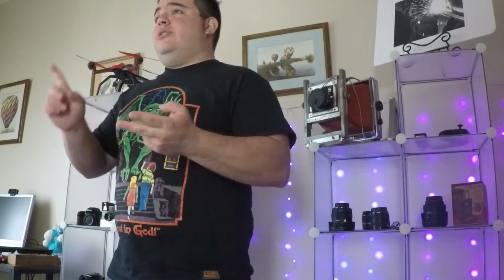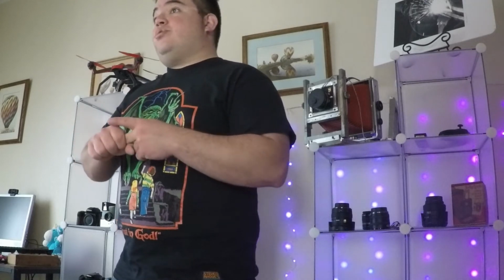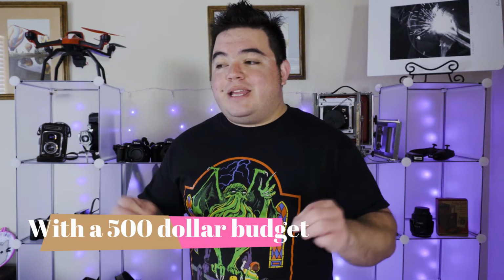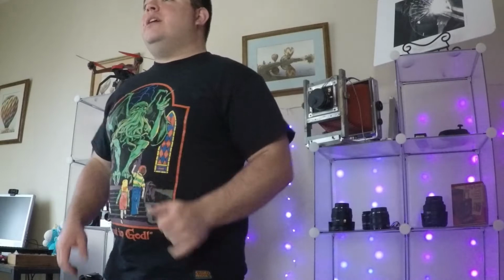Buying Your First Camera? Avoid These 5 Mistakes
Buying your first camera? Before you disappear into camera reviews, megapixel comparisons, and an increasingly expensive shopping cart, let’s talk about five mistakes to avoid when choosing photography equipment.

This video explores the decisions behind buying your first camera and the importance of figuring out what you actually need. Whether you’re getting into photography, moving beyond your phone, or trying to make sense of conflicting advice, the goal is to approach your purchase with a little more clarity.

And possibly fewer open browser tabs.

Choosing a camera can become overwhelming surprisingly quickly. Every brand has devoted supporters. Every specification apparently determines your future. Someone in a comment section insists that anything less than their personal setup is unsuitable for photographing a stationary sandwich.

Meanwhile, you just want to make pictures.

A useful starting point is thinking about what you want to photograph, what you can comfortably spend, and what you’re willing to carry and learn. Those questions give the research a purpose.

YOUR FIRST CAMERA IS A TOOL FOR LEARNING

You do not need to predict your entire photographic career before buying your first camera.

Your interests may change as you practice. You might start with landscapes and discover that you love portraits. You might buy a camera for travel and become fascinated by the strange quality of light falling across your kitchen.

That is part of learning.

A first camera should give you opportunities to explore photography and develop your understanding of the tools. Familiarity, experimentation, and regular practice help you discover which features matter to you.

The camera purchase is the beginning of that process. It does not need to resolve every possible future equipment decision.

GIVE YOUR RESEARCH A PURPOSE

Before comparing cameras, write down what you want to do with one.

Are you interested in photographs, video, or both? Will you carry it on long walks? Photograph people indoors? Learn lighting? Take pictures of subjects that rarely remain still?

You do not need perfect answers. Even a rough idea helps you identify relevant questions.

It also helps you recognize when a review is discussing something that has little bearing on your plans. A feature can be impressive without being important to the photographs you want to make.

That distinction can save considerable time when every camera review introduces six additional things to investigate.

THINK ABOUT THE COMPLETE SETUP

A camera body is one part of a working photography kit.

As you research, consider the lens and any accessories you will actually need. Look at what is included in a listing and what you would have to purchase separately. Give yourself a realistic picture of the complete expense before committing your entire budget.

There is no academic award for owning an impressive camera body that you cannot afford to use.

The same principle applies to accessories. Learn what a piece of equipment does and why you need it before adding it to your cart. A convincing product photograph is not, by itself, evidence that your photography requires another small black rectangle.

CONSIDER THE EXPERIENCE OF USING IT

Specifications describe certain capabilities. They cannot fully describe how you will feel about carrying and operating a camera.

Size, weight, controls, and comfort deserve consideration alongside the headline features. If you have an opportunity to handle a camera before purchasing it, pay attention to the experience.

Can you hold it comfortably? Can you find the controls? Can you imagine taking it with you regularly?

These are practical questions. Photography involves being present with the equipment, making decisions, and responding to what is happening in front of you.

A camera you enjoy using gives you a reason to keep practicing.

LEAVE ROOM TO DEVELOP YOUR SKILLS

Buying equipment can feel productive because it produces an immediate result: you now own equipment.

Learning takes longer. It involves missed focus, questionable exposures, awkward compositions, and occasional moments when everything comes together.

Give yourself room for that process.

As you gain experience, you will become better at identifying the source of a problem and deciding what would help. Sometimes you need different equipment. Sometimes you need different light, a different position, or another attempt.

Understanding the difference makes future purchases more deliberate.

What was your first camera? What do you wish you had understood before buying it? Share your experience below.

If you’re choosing your first camera now, tell me what you want to photograph and what has made the decision confusing.